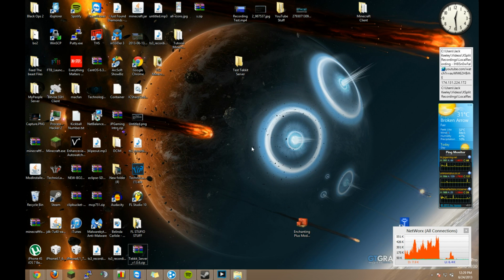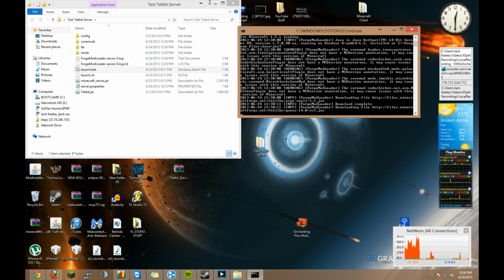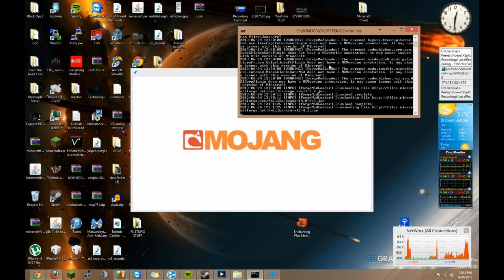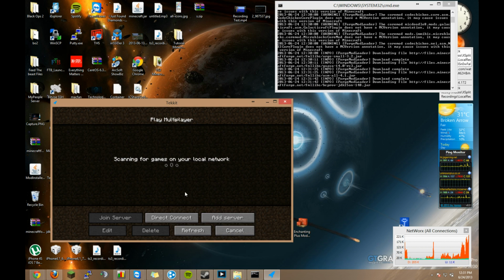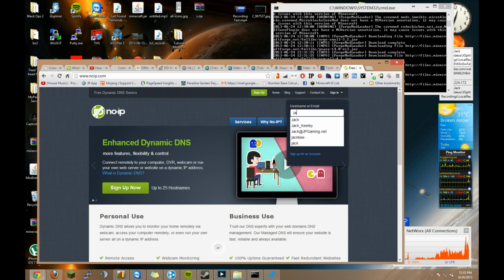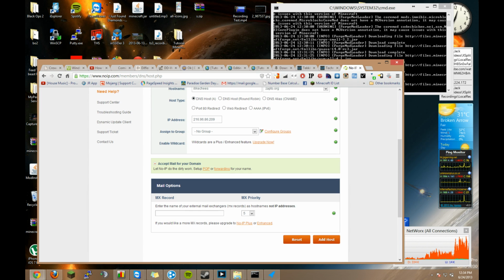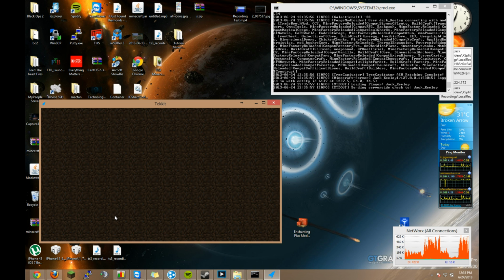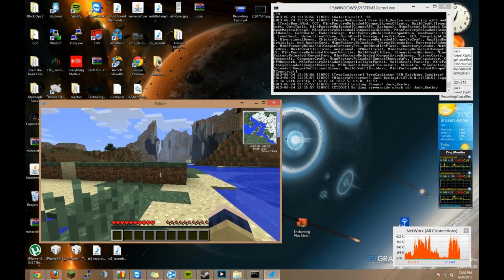How to setup Tekkit Server on Windows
Hello, This is a short tutorials on how to setup a Tekkit server on Windows! this is the newer version of tekkit, but the same steps should apply for tekkit lite, tekkit classic, etc.
Tekkit Server (Scroll down to see server download link)